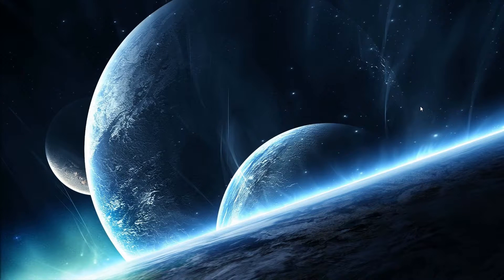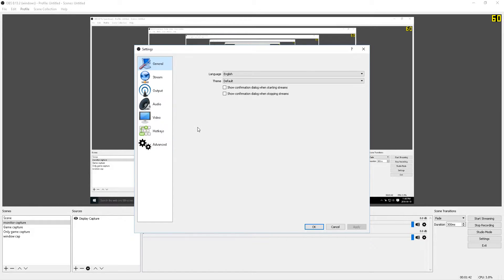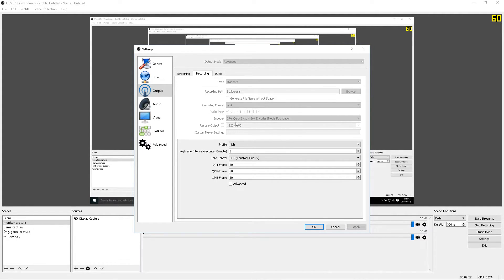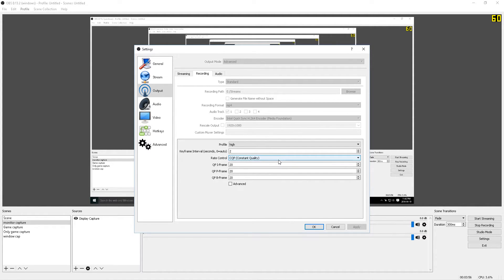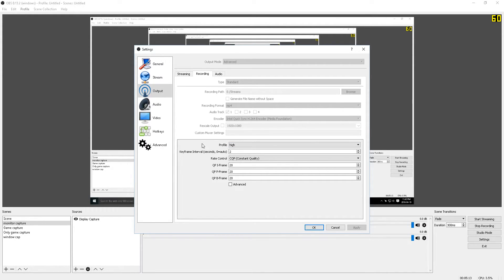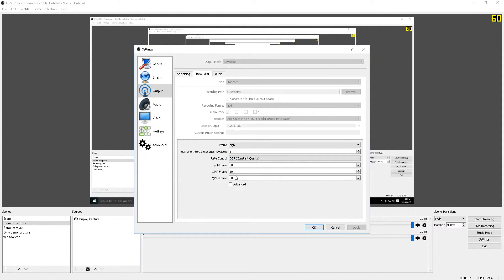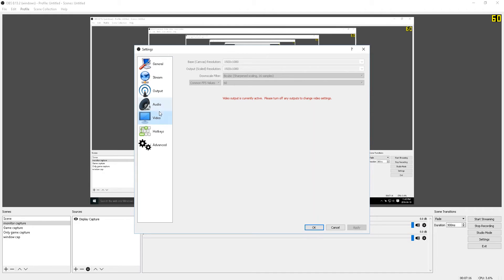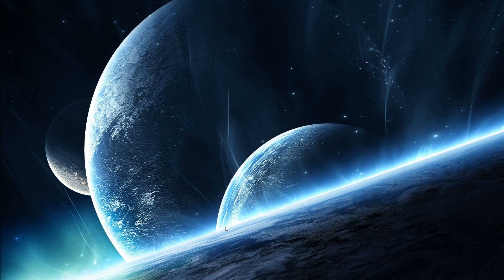What settings I use for OBS 1080P 60FPS Recording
Hey guys, in this video I show you the settings I use to record my gameplay/footage. These settings will allow you to record at 1080P 60FPS without taking hit on performance.

You will need this decryption key:
!6BKd7xofiWItVQeyfpe0hIo7Cn1b2VrawcAC7-n42fs

CPU: Intel Core i5 6600k overclocked to 4.6GHz
CPU Cooler: Cooler Master Hyper 212 EVO
Motherboard: GIGABYTE G1 Gaming GA-Z170X-Gaming 7 LGA 1151 Intel Z170
Graphics Card(GPU): MSI Radeon R9 390 8GB GDDR5 VRAM
Sound card: Asus Xonar DGX
SSD: Samsung 950 PRO M.2 NVME SSD (Boot Drive)
HDD1: Western Digital Caviar Black 1TB
HDD2: Western Digital Caviar Blue 1TB
PSU: EVGA SuperNOVA 750 G2 80 plus GOLD Power Supply
CASE: Corsair Carbide Series SPEC-02 Mid-Tower Gaming
OS: Windows 10 PRO 64bit